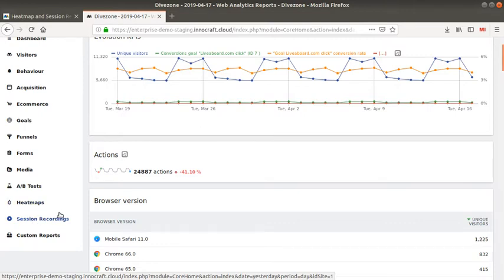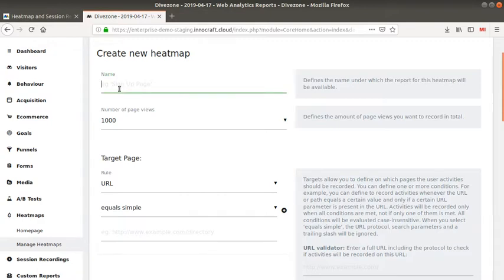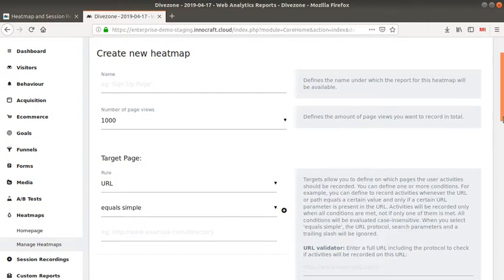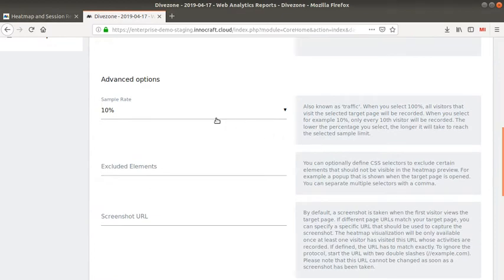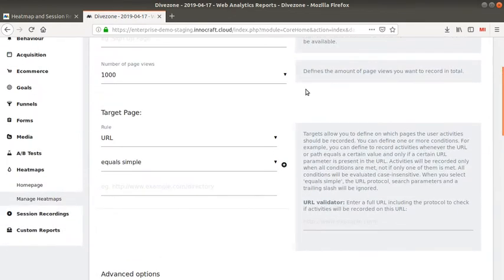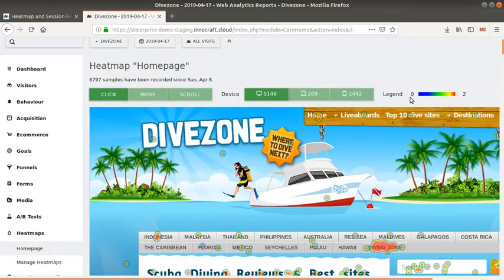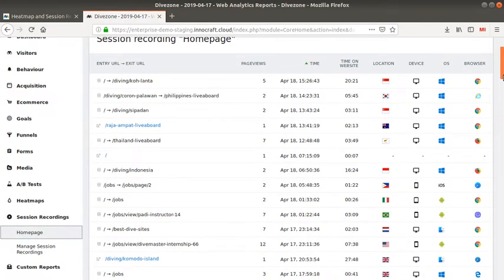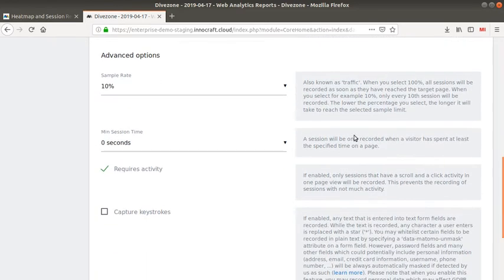9 - Heatmaps & Session Recordings - Matomo Analytics Training